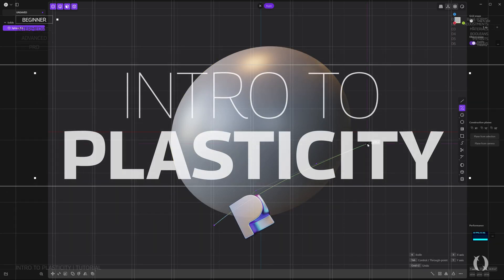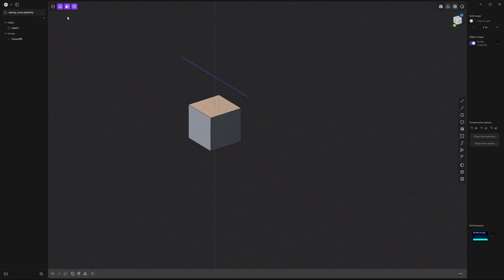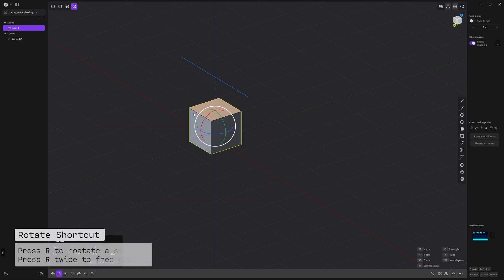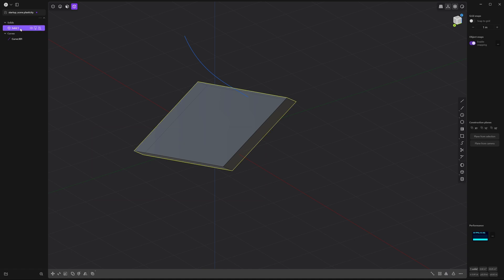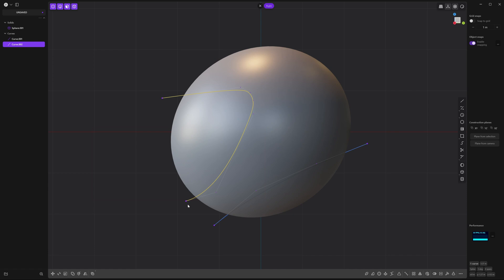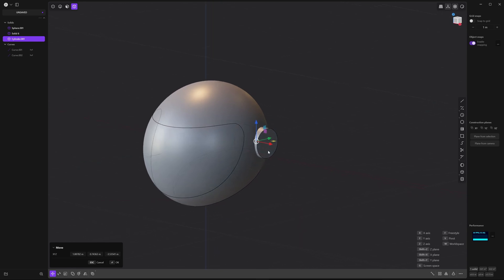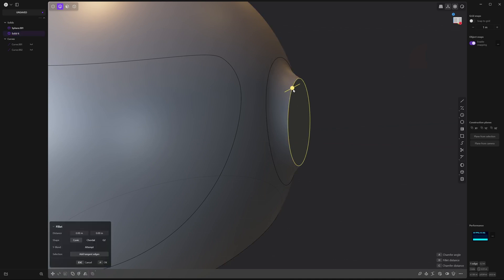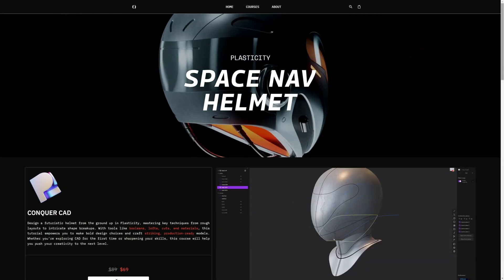The Most Beginner Friendly Intro to Plasticity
The Easiest Plasticity 3D Modeling Tutorial

Start 3D modeling with Plasticity in no time! This is the easiest tutorial to get you going quickly. It covers the basics of navigating the viewport, moving, rotating and scaling objects. You will also be creating your first simple helmet model.

Perfect for sci-fi enthusiasts, concept artists, and CAD beginners, this tutorial breaks down essential workflows step by step.

- Navigate in Plasticity’s viewport and use orthographic views
- Master object selection modes and transform shortcuts
- Create, cut, and merge objects to build a simple helmet
- Add final touches with filleting and mirroring

✨ Why Plasticity?
Easier than Blender, C4D, Maya or CAD tools! Plasticity is perfect for clean, efficient modeling that works for beginners and pros alike.

🌟 Next Steps
Explore step-by-step courses on sci-fi props, vehicles, and more at okotolabs.com

⏱️ Timestamps ⏱️
00:00 Intro: Overview of Plasticity
00:29 Orbit, pan, and zoom shortcuts
01:11 Orthographic Views
01:53 Select points, edges, faces, and objects
02:55 Move, rotate, and scale
04:52 Free 3D Modeling Course: Okoto Labs
05:15 Helmet Modeling Time
06:14 Cutting with Curves
07:49 Earpiece Modeling
09:19 Boolean Merging
09:59 Fillets: Rounding Edges
11:20 Mirroring: Create Symmetry
11:57 Advanced Helmet Course